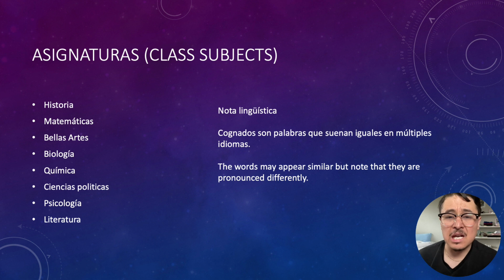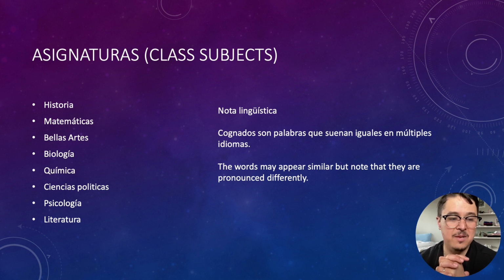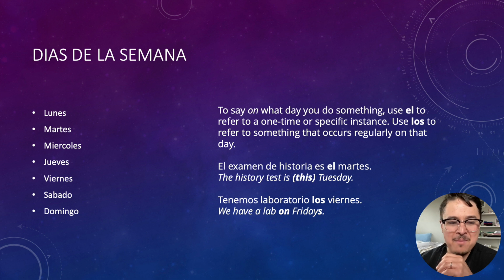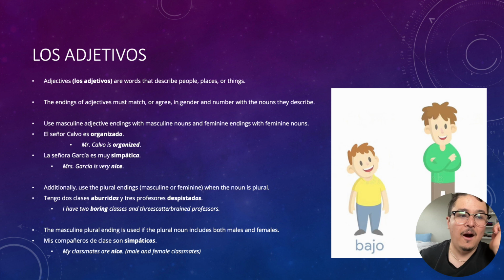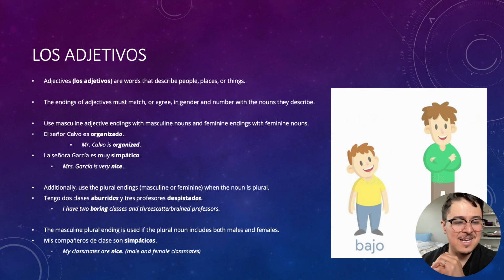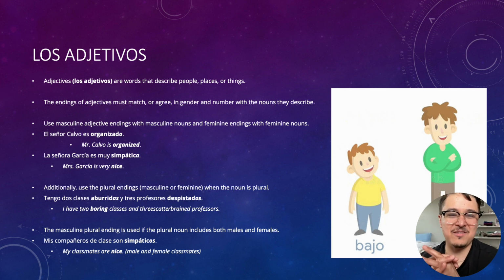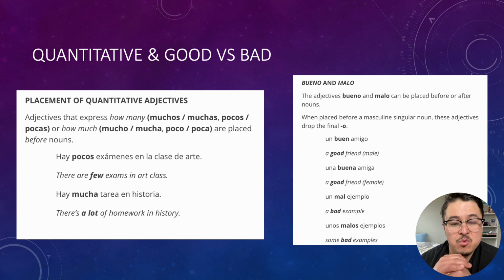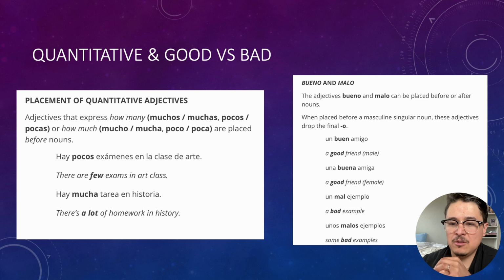Mastering Spanish Adjectives & Subject Vocabulary | Comprehensive Review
¡Hola amigos! Welcome to our comprehensive review of Spanish adjectives and subject vocabulary. In this enriching video lecture, we embark on a journey to enhance your language skills by diving deep into the world of adjectives and subject-related vocabulary in Spanish.

Whether you're a beginner eager to expand your vocabulary or an intermediate learner striving for fluency, this video is designed to cater to your learning needs. Our seasoned instructor meticulously covers the essentials, providing clear explanations and practical examples to ensure your understanding.

Key highlights include:
- Understanding the role of adjectives in Spanish sentences
- Exploring a wide range of common adjectives and their usage
- Building vocabulary related to various subjects such as science, literature, geography, and more
- Helpful tips and mnemonic devices to aid memorization and recall

By the end of this lecture, you'll feel more confident in describing people, places, and things in Spanish, as well as discussing a variety of subjects with ease.

Don't miss this opportunity to enrich your Spanish language skills! Watch the video now and elevate your proficiency to new heights.